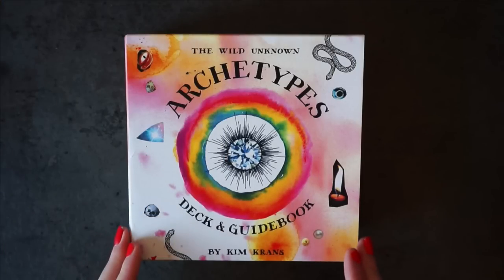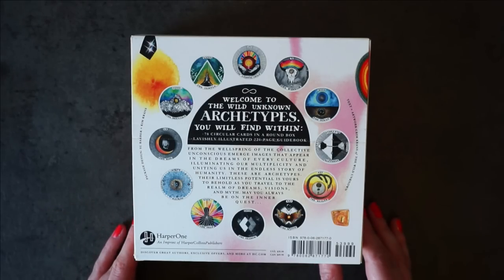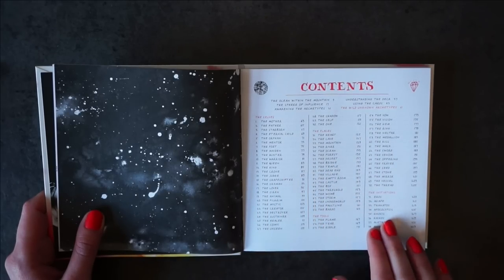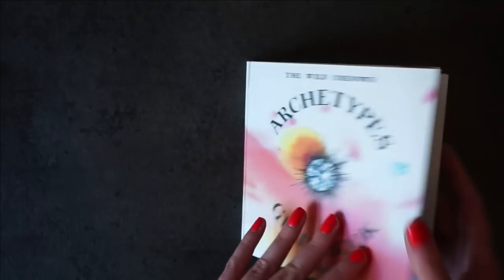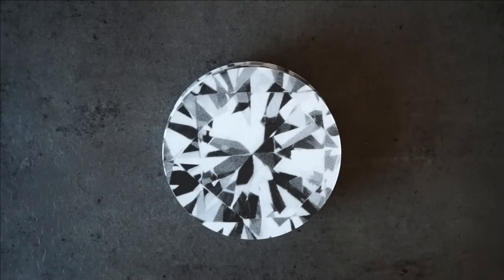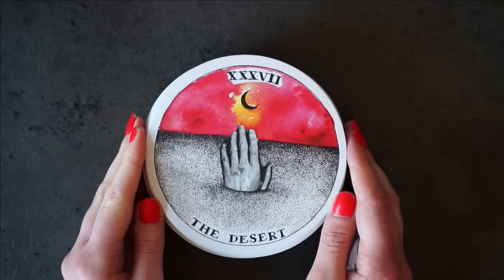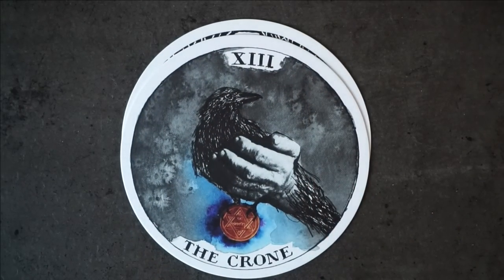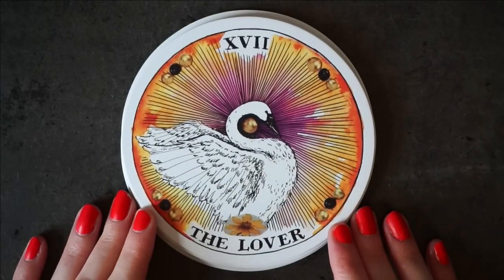The Wild Unknown - Archetypes Oracle║ Deck Walkthrough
☽ See More ☾
Today we're doing another deck walkthrough, this time it is the Archetypes Oracle from The Wild Unknown. This is a beautiful deck, I love the imagery but there are certainly a few things I find tricky to work with.

Deck - Archetypes Oracle - Kim Krans

Timestamps:
00:00: Intro
01:20 : Packaging
04:05: Book Breakdown
07:29 :Deck Box
09:07: The Cards
13:00: My Favourites
14:13 : Issues
18:35 : Conclusion

Amazon Music

HearthWitch
Newcastle
ST55 9HX
United Kingdom

Tech:
Camera: Sony Alpha5000